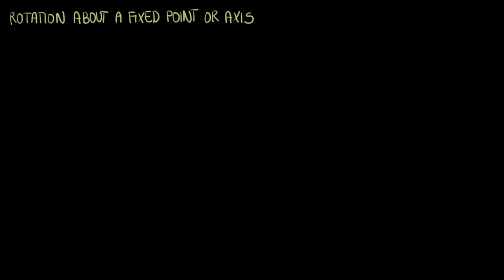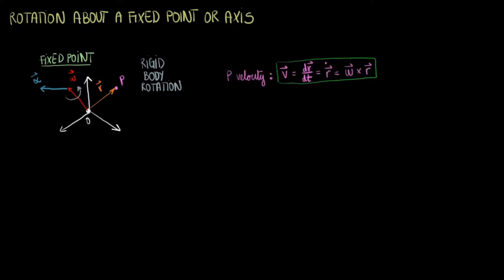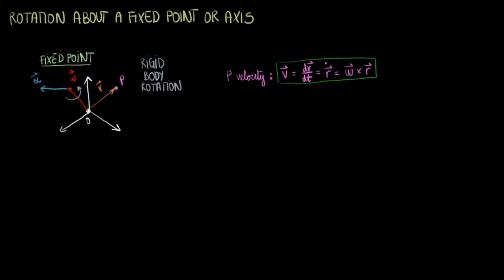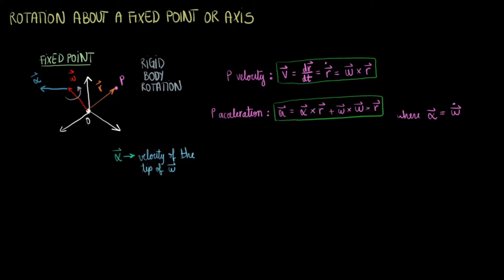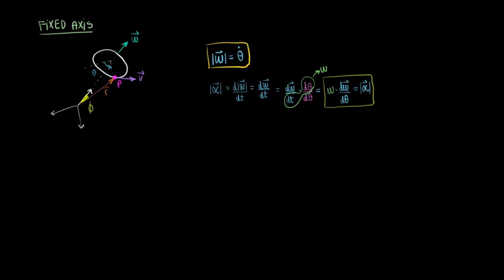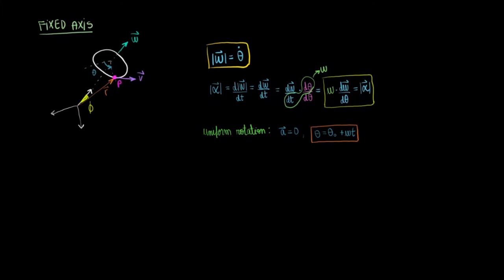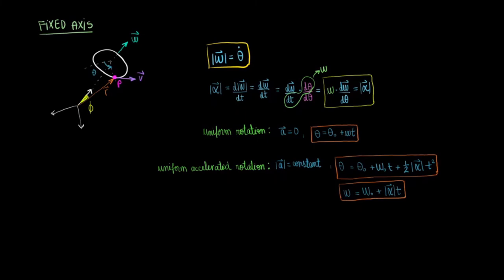Dynamics | Rotation About a Fixed Point or a Fixed Axis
BENG 110: Muskoloskeletal Biomechanics (dynamics unit)